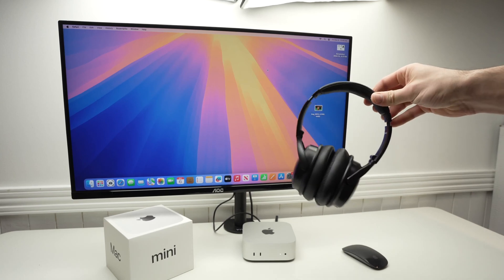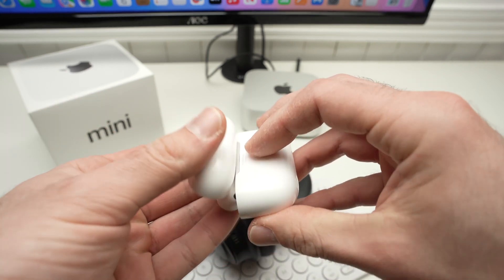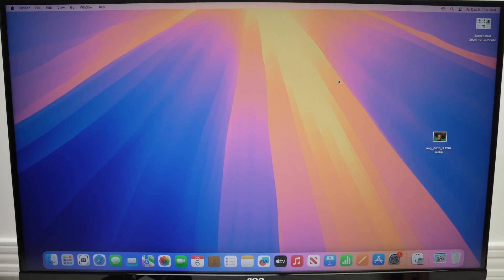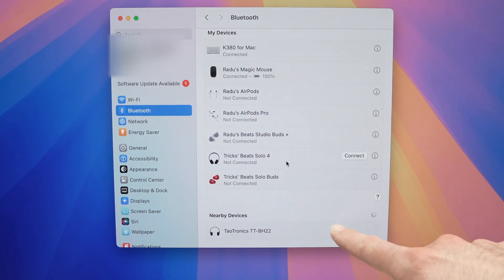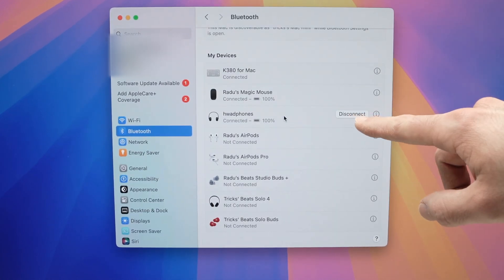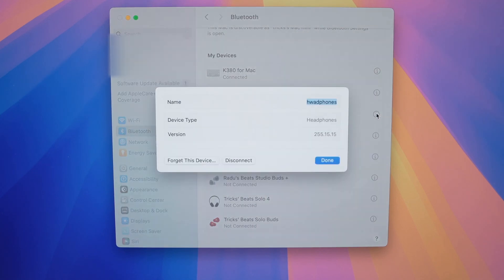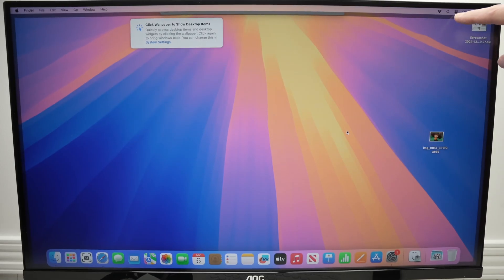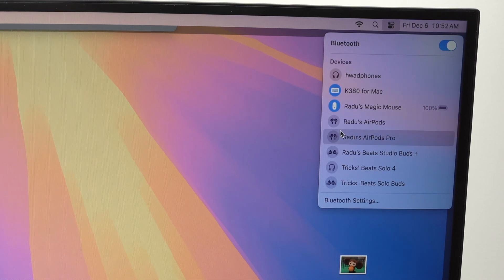Mac Mini M4 : How to Connect Bluetooth Headphones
Here is how to pair your bluetooth headphones or earbuds with your Mac Mini M4 computer.